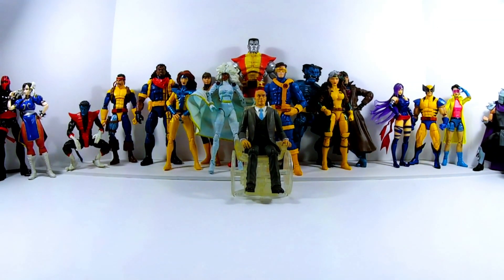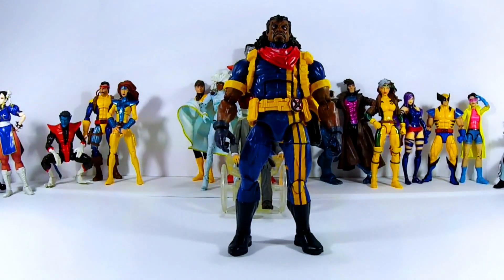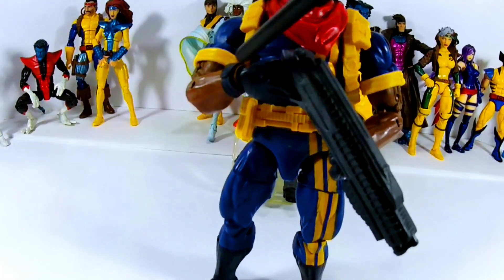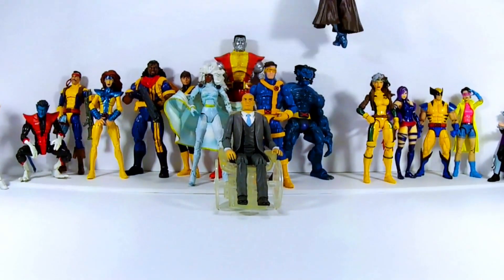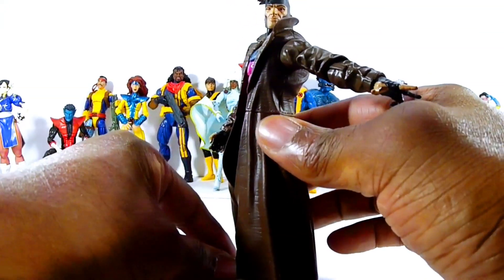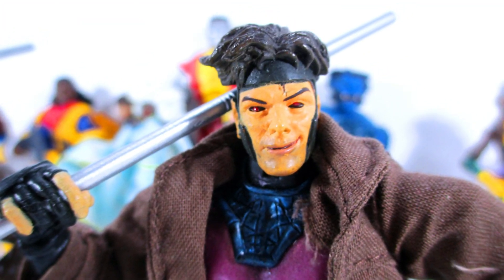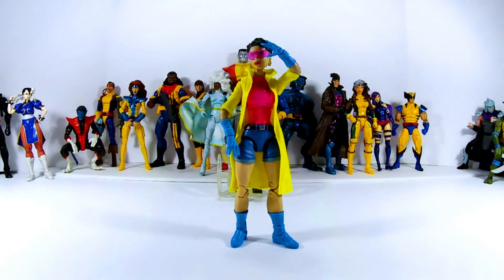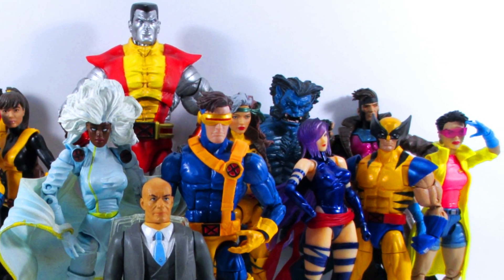Let's talk Marvel Legends X-men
I've been building up my Xmen collection and I want to talk about a few recent aquisitions.